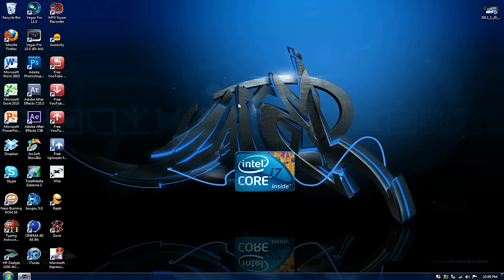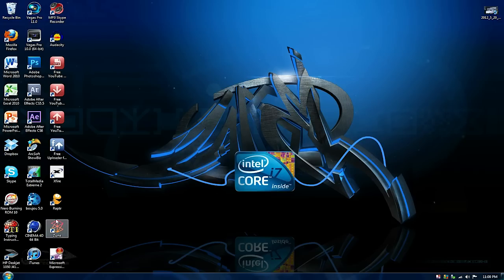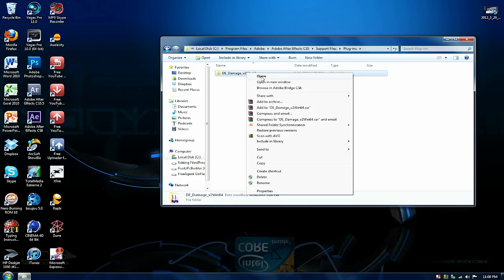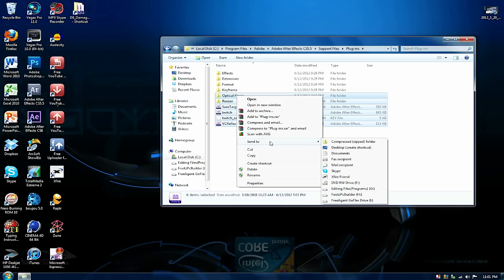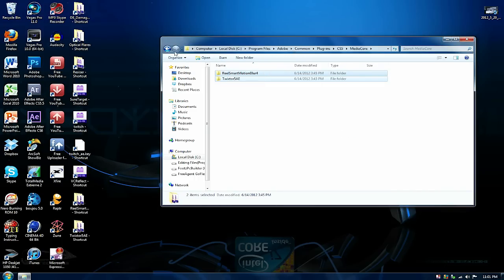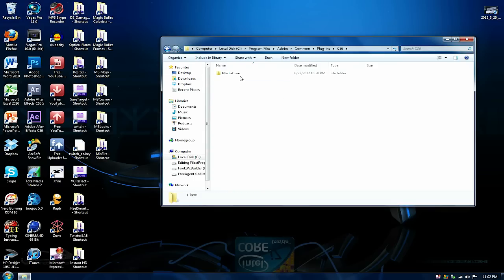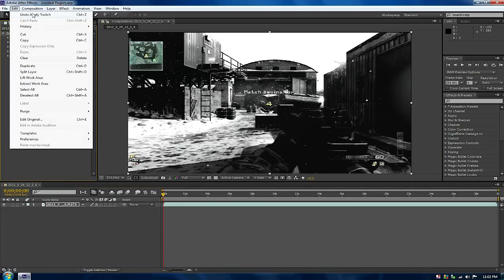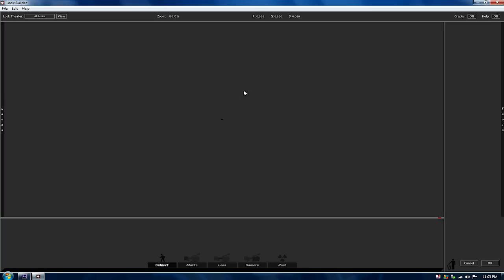How To Transfer Plugins From After Effects CS5.5 To CS6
Hey guys just a little tutorial on how to transfer your plugins from after effects cs5.5 to cs6 new after effects. If u need help with anything let me kno hit me up on xbox, ps3, skype, or on youtube.

Skype- littlefootz20
PS3- littlefoots20
Xbox- LittleFootz sM